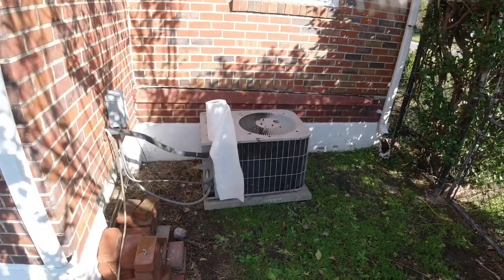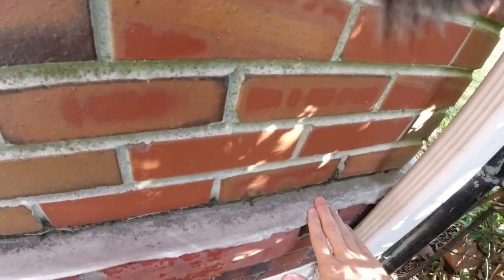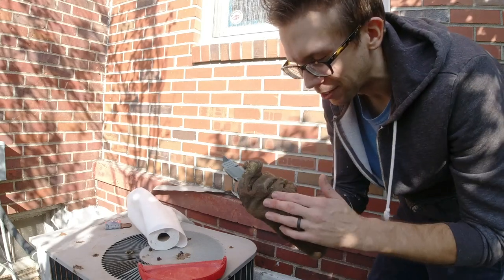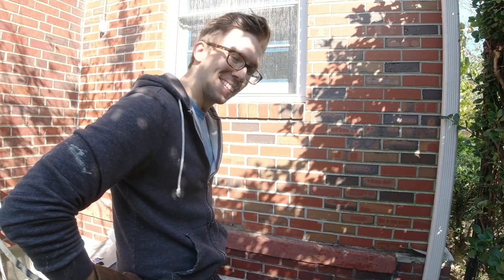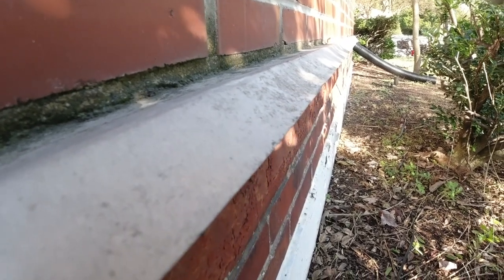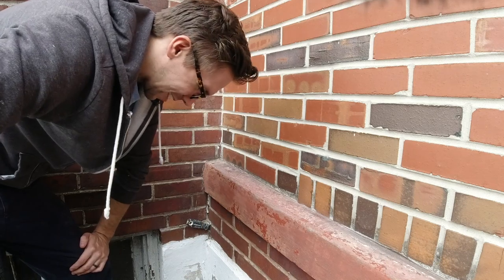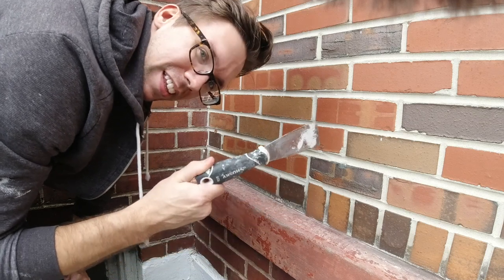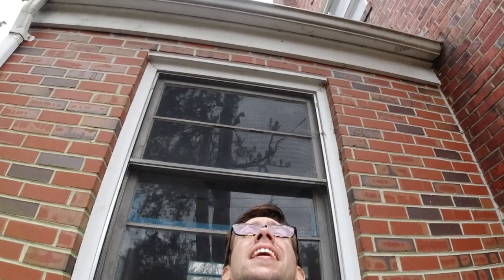Fixing A Flashing Water Leak - Sunroom Brick Wall Repair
Enjoy our weekly comedy vlog about DIY everything!

Our homes sunroom was originally not enclosed and simply a patio hanging off the side of our house. Somewhere along the line they decided to enclose it with brick walls. Since the floors already had a pretty steep slope for water drainage and the metal flashing is way beyond failing, we decided the best idea was to remove it and apply sealant/caulk to the transition. The brick walls were placed after the flashing was laid down so there was no easy way to get the flashing out. Using a utility knife and sacrificing 20-ish blades to the concrete gods, I was able to cut it all out. I chose Drylok Masonry Crack Filler because it's reasonably priced, matches the mortar color out of the tube and can be painted. We have had great luck with Drylok Waterproofer and floor paints before, so I figured why not give it a try? A few heavy rains later - Including that day... We no longer get water leaks under the walls! We'll finish it off with a coat of white paint and call it good. All in all, removing our flashing and simply caulking the mortar cracks was a better option for our home. So, get out there and fix something!